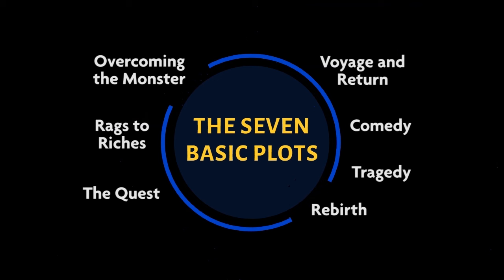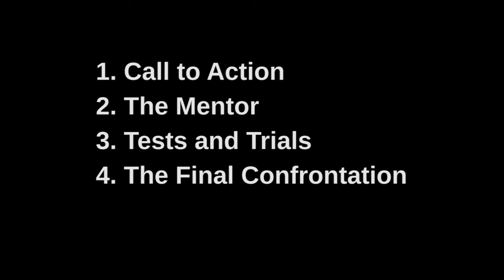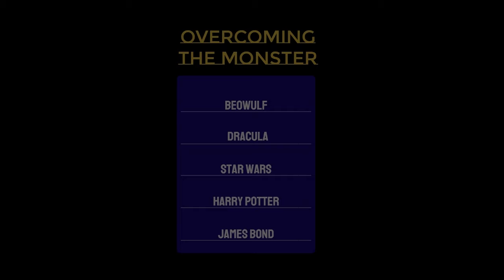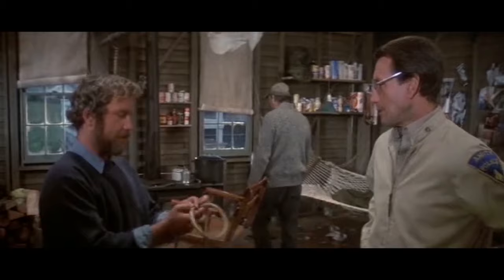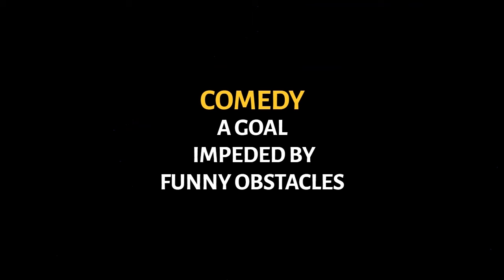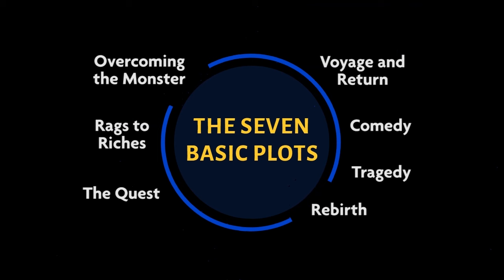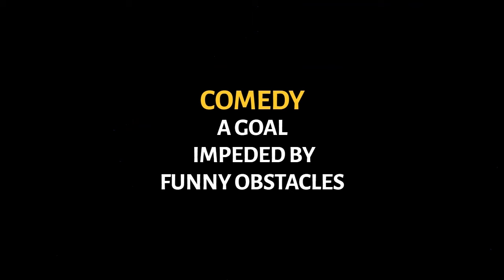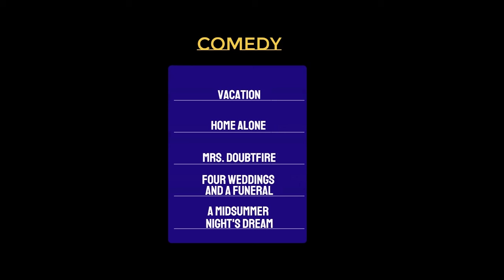The Seven Basic Plots (2024)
What are the Seven Basic Plots? How can they help you with your fiction writing? Author and producer Gary Fearon explains the major differences in the seven plots as well as what they have in common, focusing on principles from Christopher Booker's 700-page book "The Seven Basic Plots".

Jaws (1975, Universal Pictures)
Oliver! (1968, Columbia Pictures)
The Hunger Games (2012, Lionsgate)
The Wizard of Oz (1939, Leow's Inc.)
Groundhog Day (1993, Columbia Pictures)
West Side Story (1961, United Artists)
It's a Wonderful Life (1946, RKO Radio Pictures)